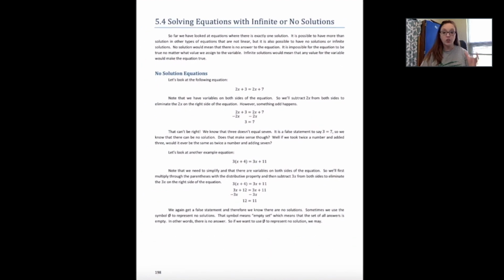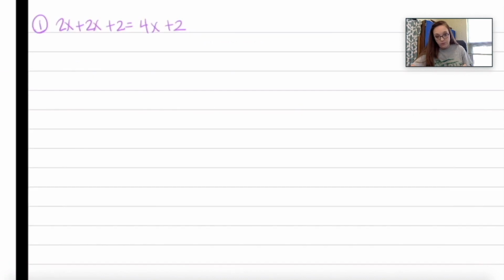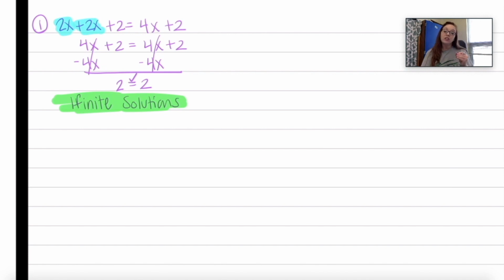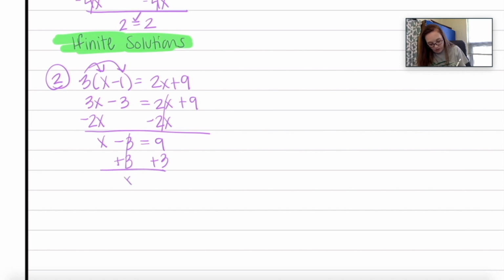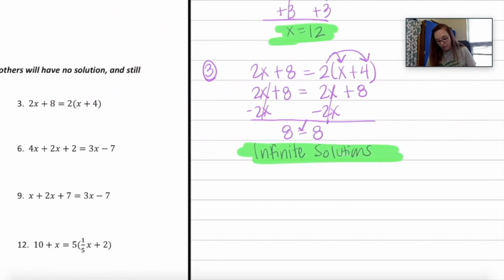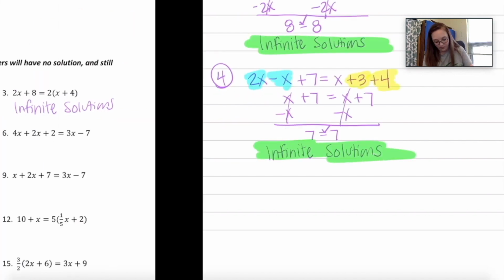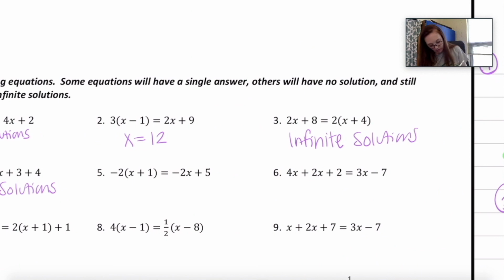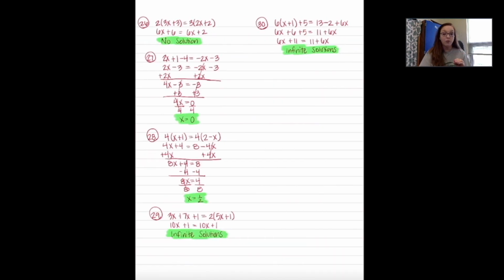Special Case Equations Lesson